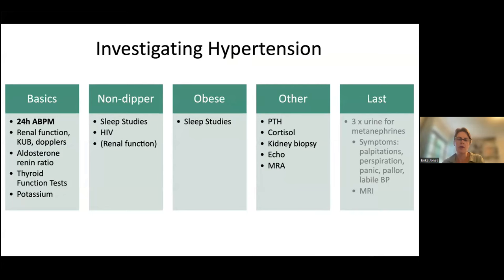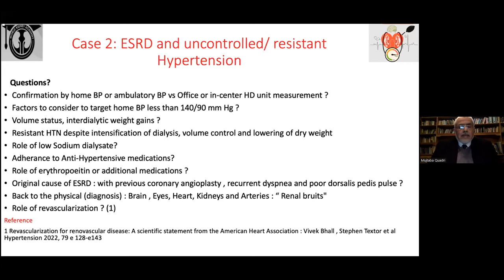HTN Webinar Feb 15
Clinical Hypertension Fellowship
By the World Kidney Academy
Endorsed by the International Society of hypertension,